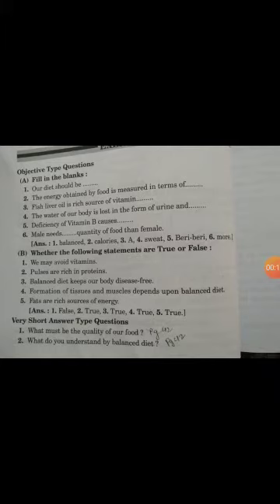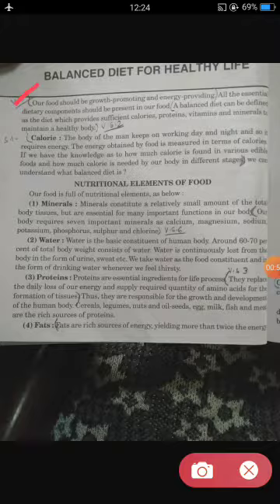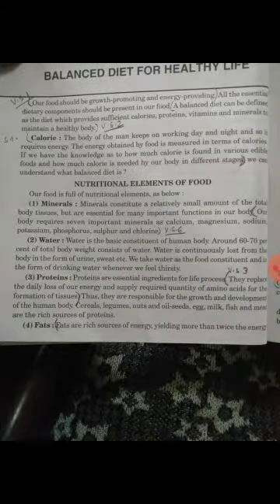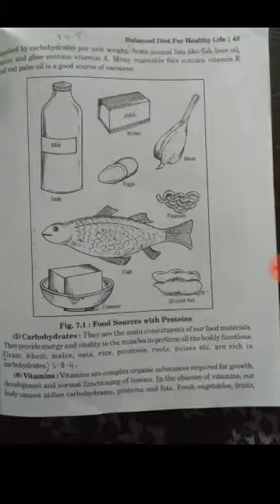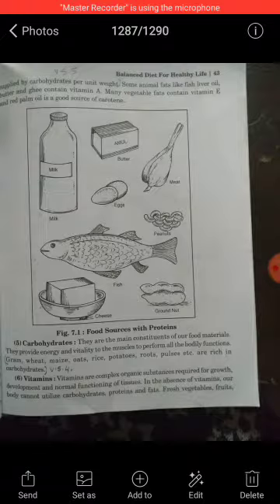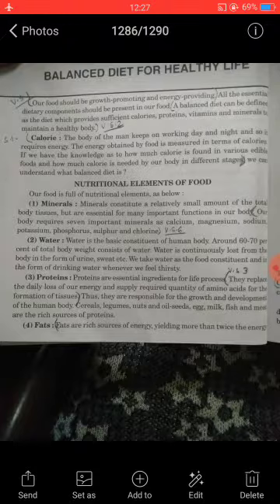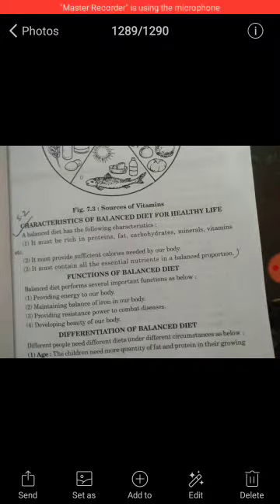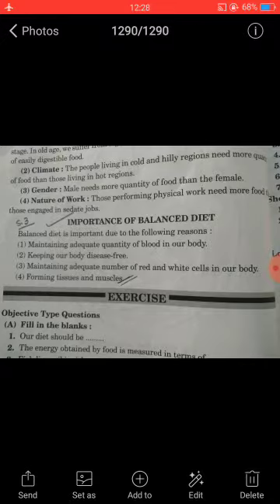English medium Class 6th Home science Ch7 Exercise and Question Answer